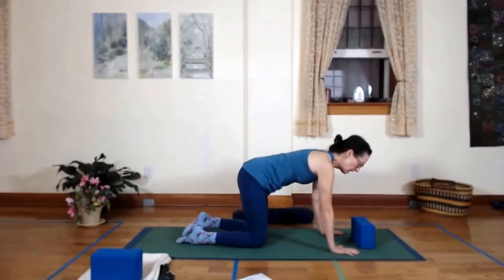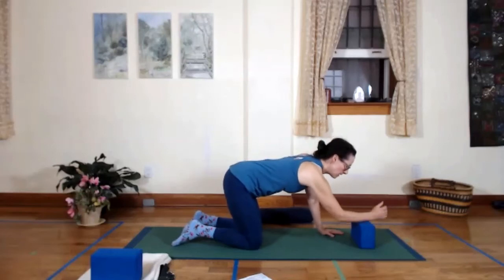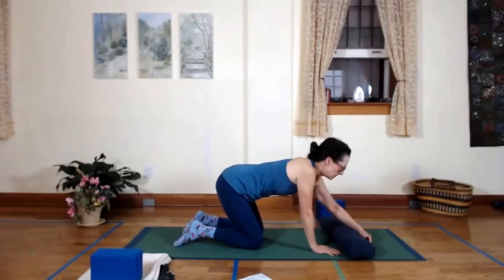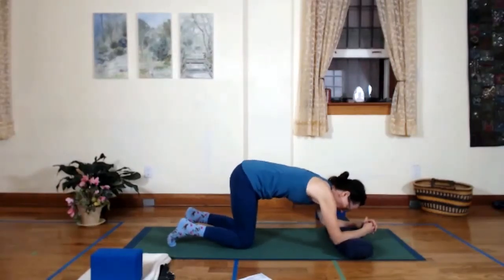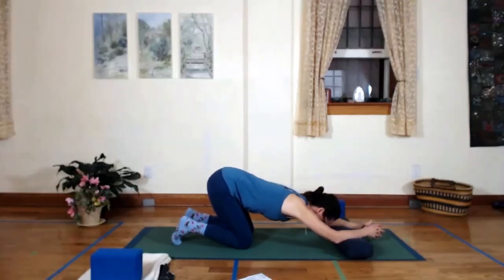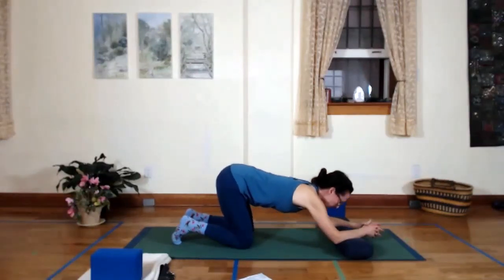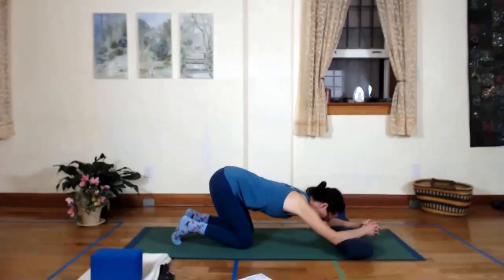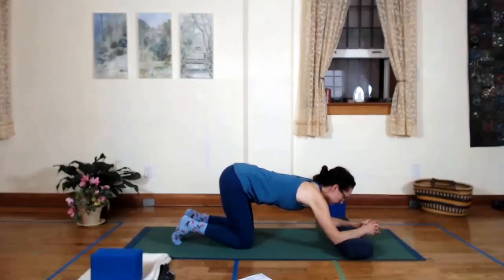Gentle Yoga: yin/yang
with Sandy